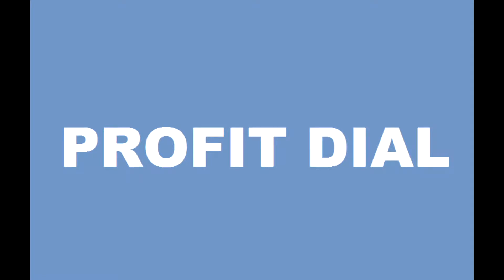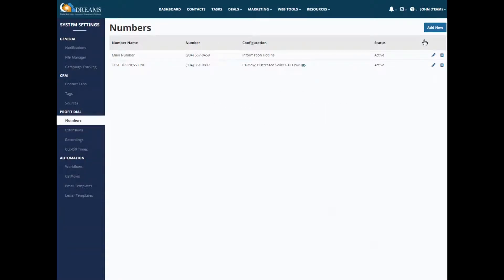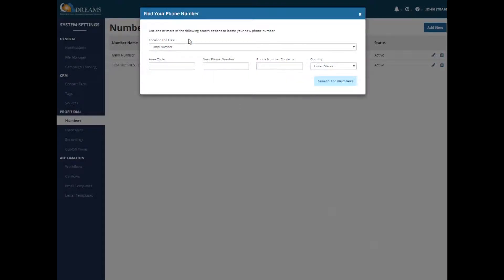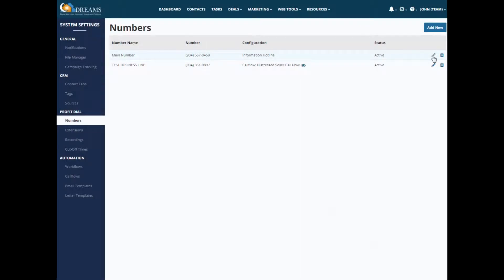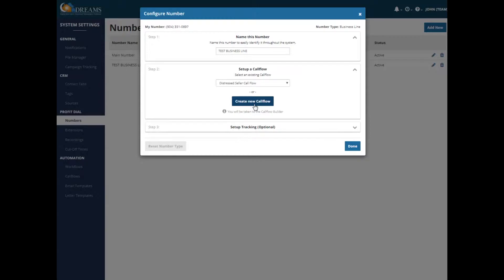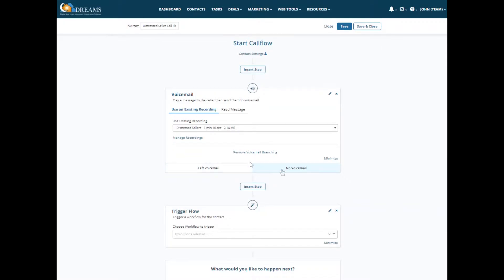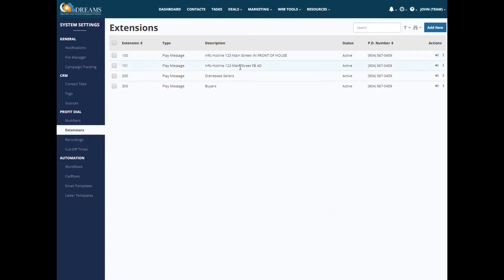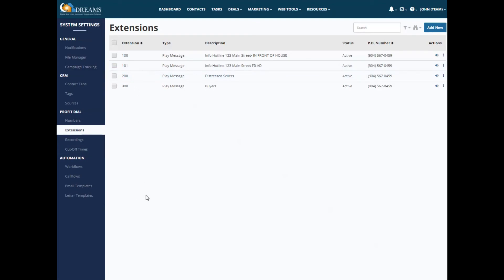Profit Dial Introduction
Use Profit Dial to manage your incoming calls right within DREAMS